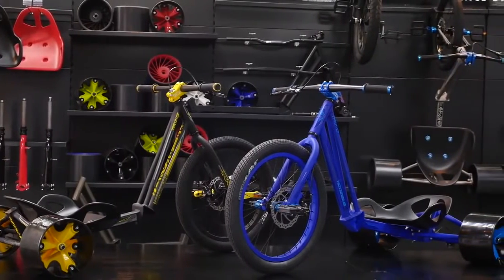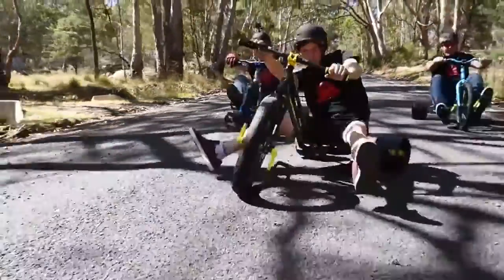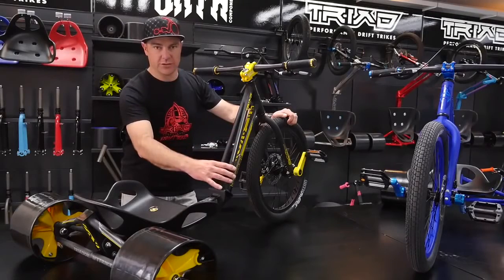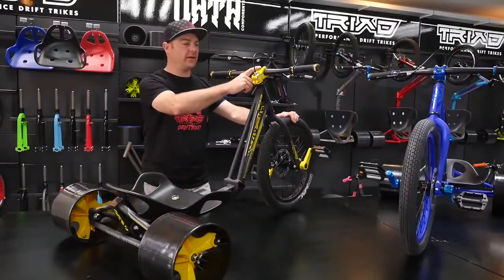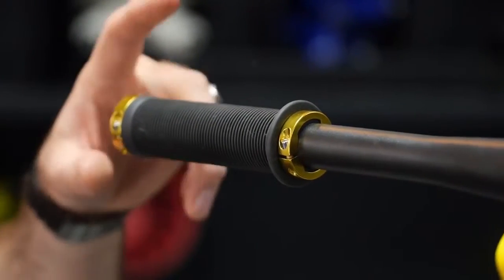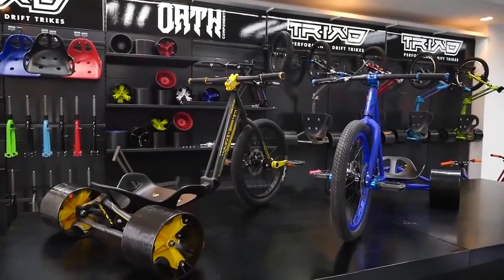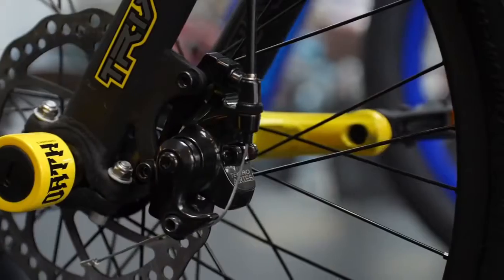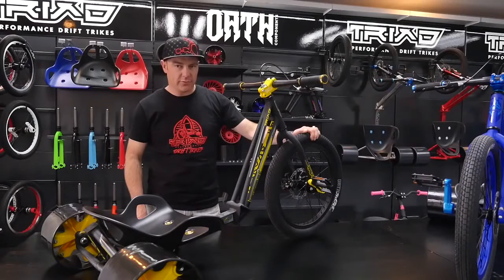Triad Drift Trikes all-new Notorious 2 - The best trike hands down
Ride the all-new Notorious 2 from Triad Drift Trikes USA. We make the best trikes on the planet. Adult sizes and Youth sizes are available. Made for serious riders, these trikes will make riding unforgettable. Shop our various models: Countermeasure 2, Underworld 3, Notorious 3 or our top of the line model: Syndicate 3.